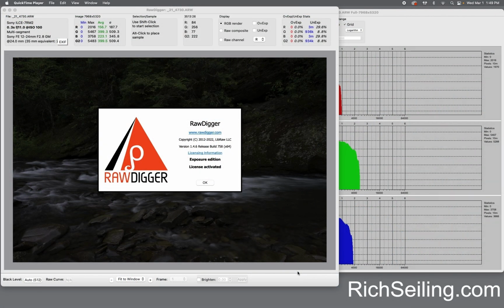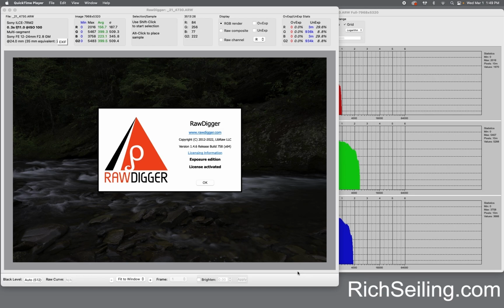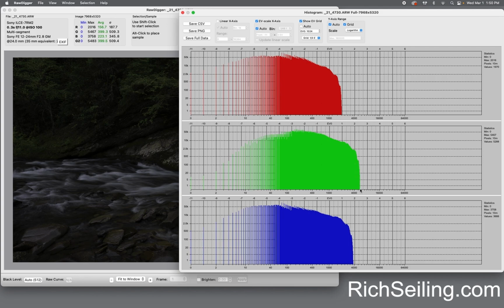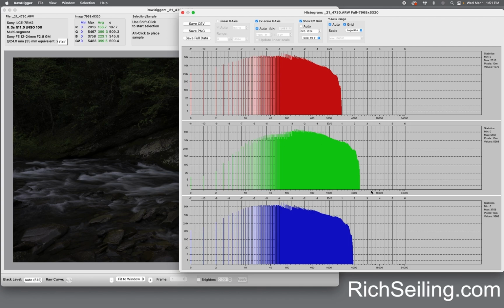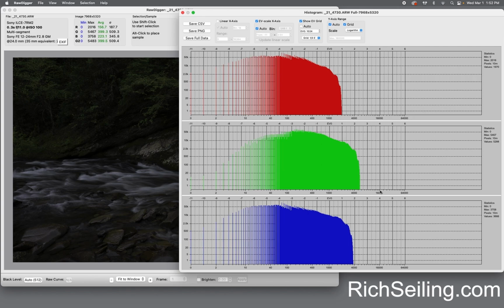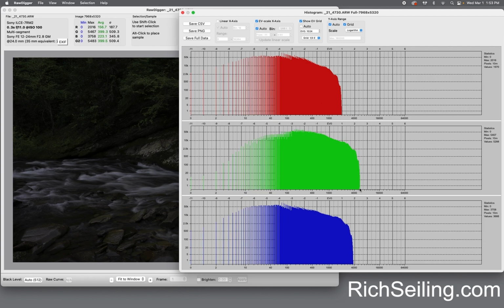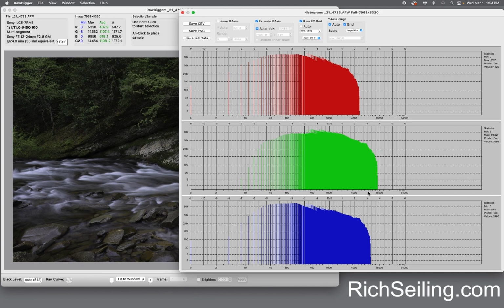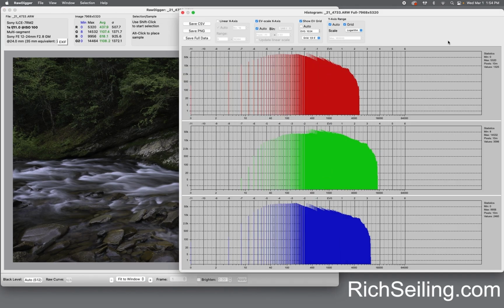Are You Underexposing Your Photos?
RAWDigger is a software tool I use to tell me if I am underexposing or overexposing my photos. You might think you are making well exposed photos, but you can’t determine this accurately in Lightroom or Photoshop because they are always adding some processing to your file.  You have to look at your files in RAWDigger to measure this.

RAWDigger is not editing software, it is an inspector that lets you view the information in your RAW files before a software editor has applied processing. This is the only way you can accurately measure how well you are using your camera’s controls to achieve the “best” exposure.

I use the $19.99 Exposure Edition in this video.

Learn more about my background and experience, gleaned from over three decades of working on the images of some of the most renowned photographers of our time.